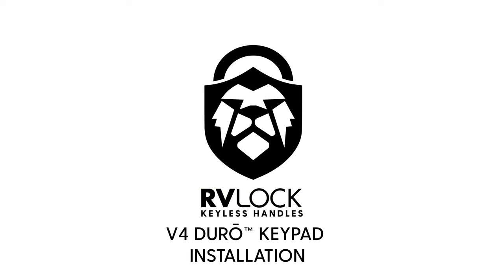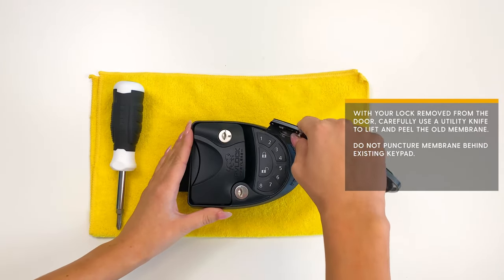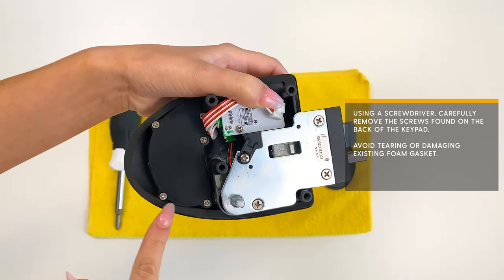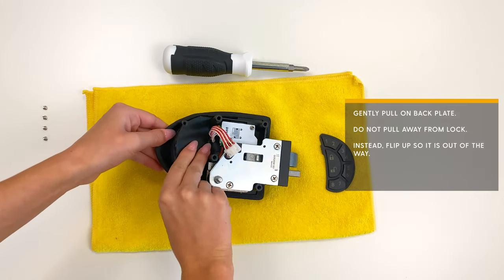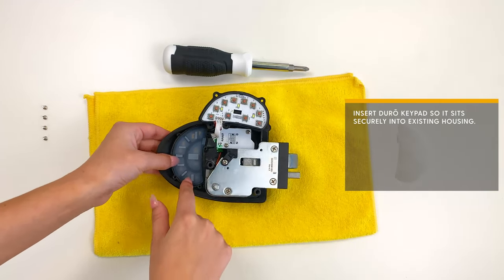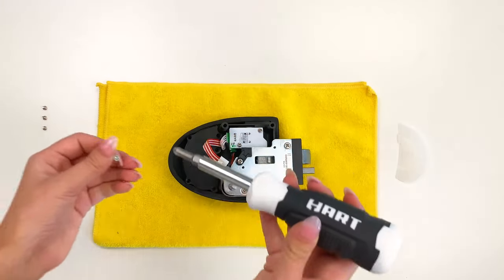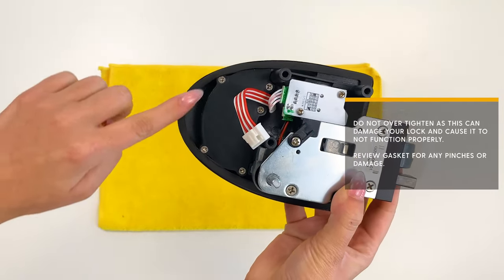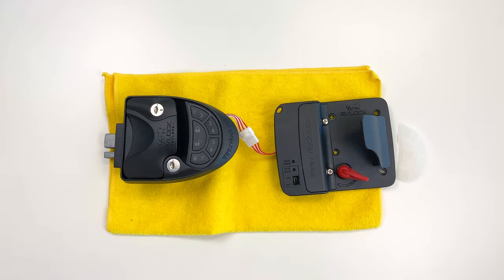Installing the RVLock V4 Durō Keypad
Review this video to update your RVLock V4 to the latest keypad tech, the DURŌ keypad, in just a few minutes.